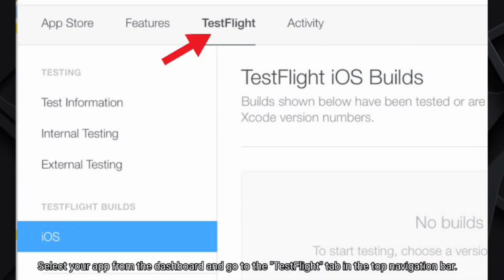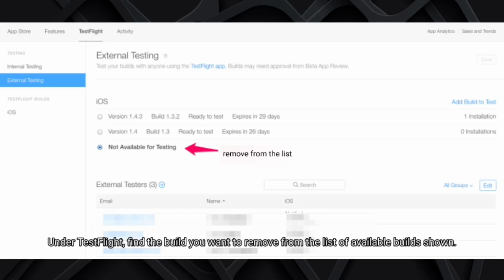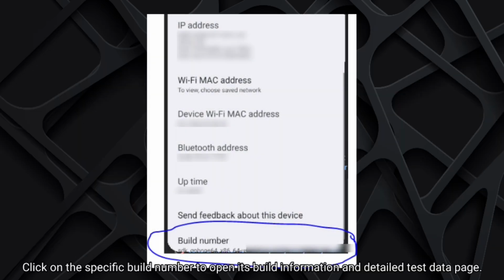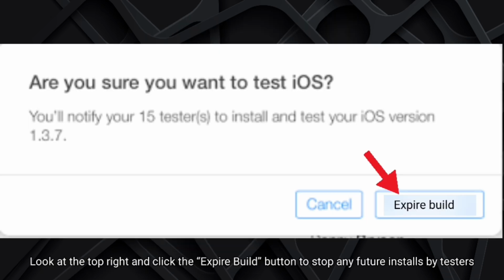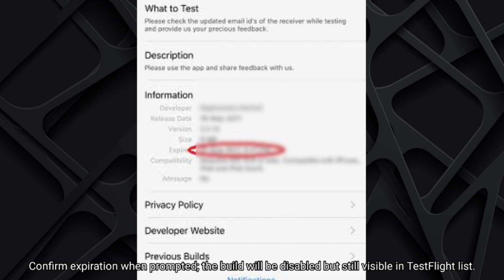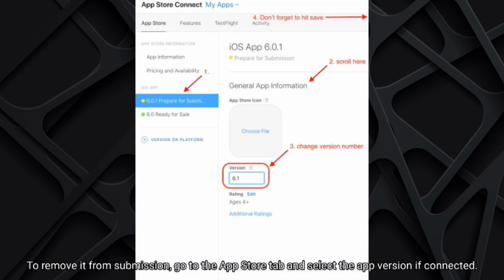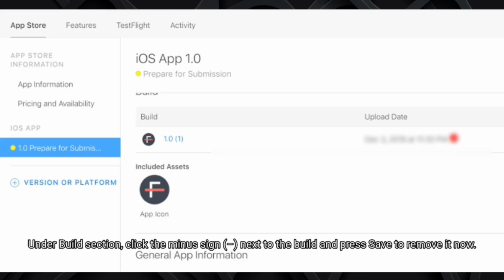How to delete build from TestFlight (2025) I S M TECH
Want to clean up your TestFlight dashboard or remove an outdated iOS build? In this step-by-step guide, you’ll learn how to delete a build from TestFlight using App Store Connect — perfect for iOS developers managing beta testing across the USA, UK, Canada, France, and Europe.

Whether you're testing privately or publicly, deleting unused builds helps keep your beta organized and ensures testers are always on the latest version.

✅ In this video, you’ll learn:

How to access TestFlight builds in App Store Connect

How to expire or remove a build from testing

What happens when you delete or deactivate a build

How to manage internal vs external test versions

Troubleshooting build removal issues

Best practices for TestFlight build lifecycle management

App Store Connect access

A published or expired TestFlight build

🌍 Optimized for developers in:

🇺🇸 United States

🇬🇧 United Kingdom

🇨🇦 Canada

🇫🇷 France

🇩🇪 Germany and all across Europe

💡 Perfect For:

iOS developers managing beta apps

App creators cleaning up old versions

QA testers and product teams preparing for App Store release

Anyone using TestFlight in 2025 for iOS app testing